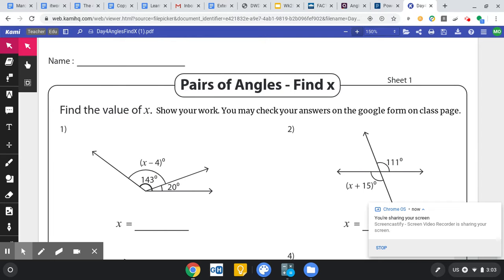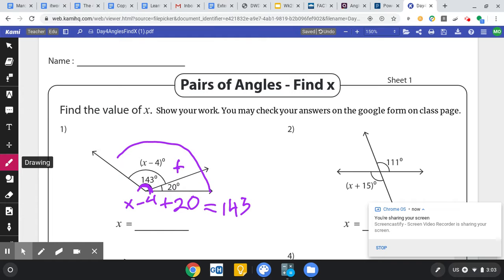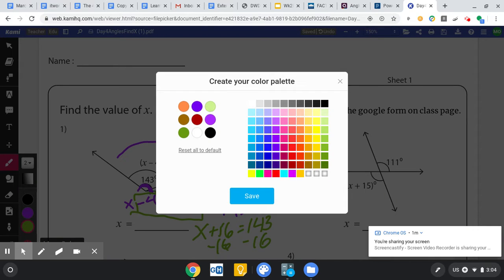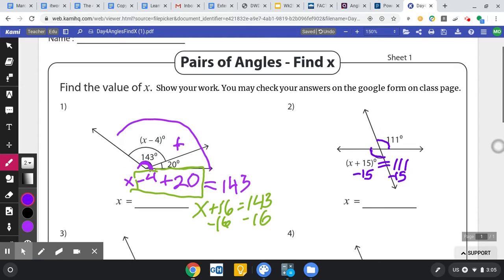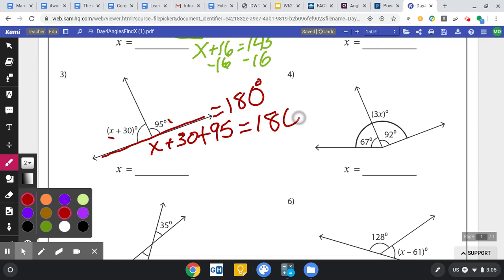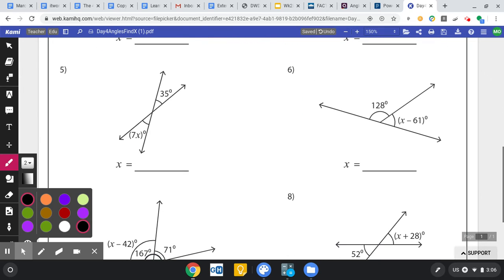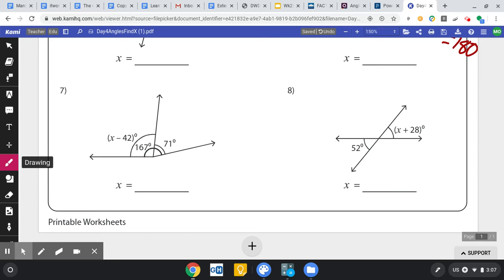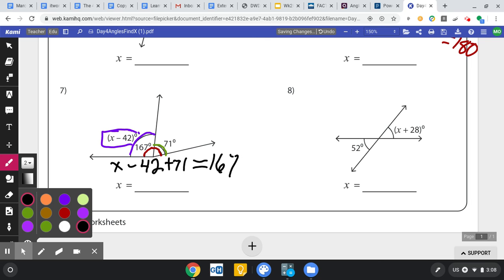Untitled: Mar 25, 2020 3:08 PM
Help for day 4 assignment